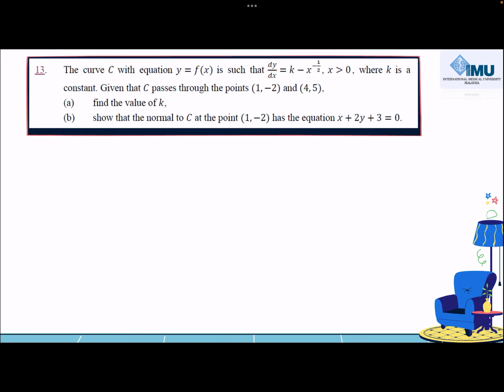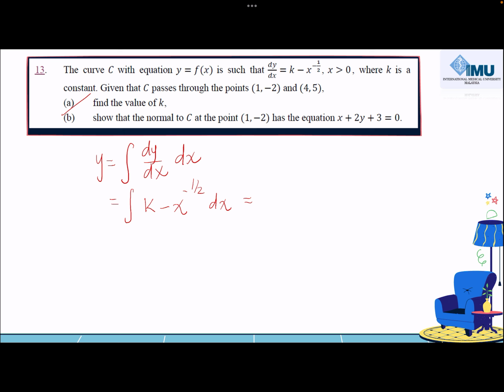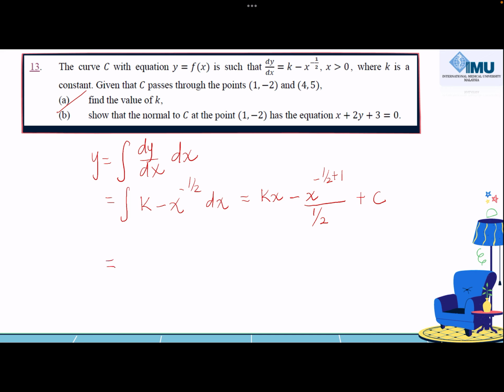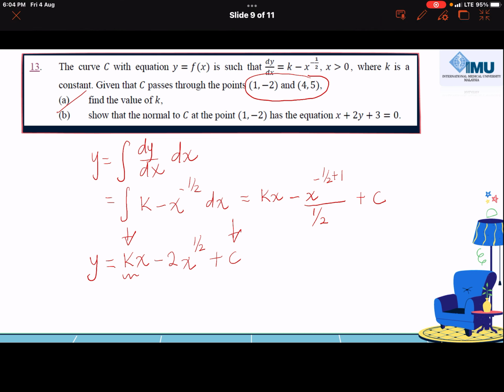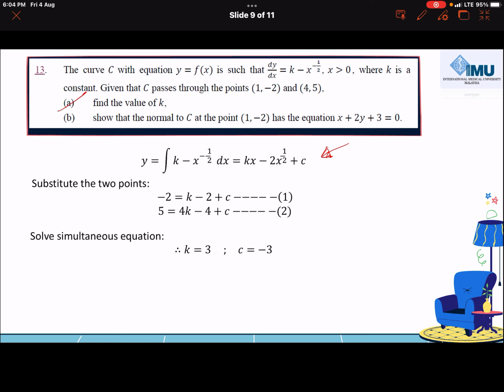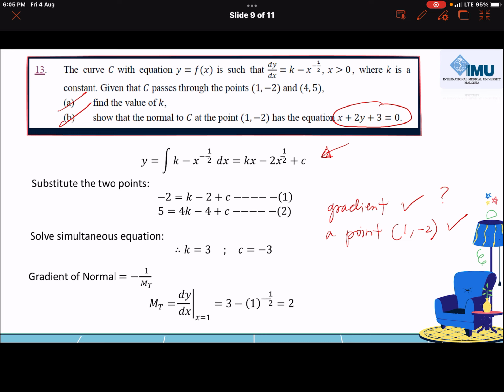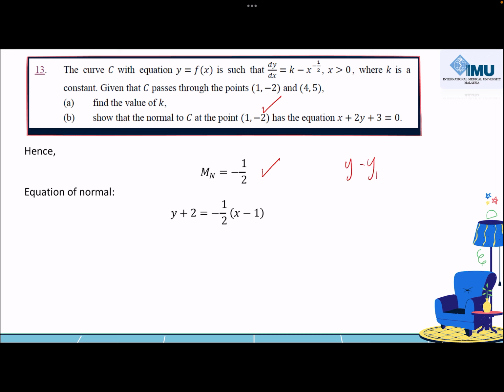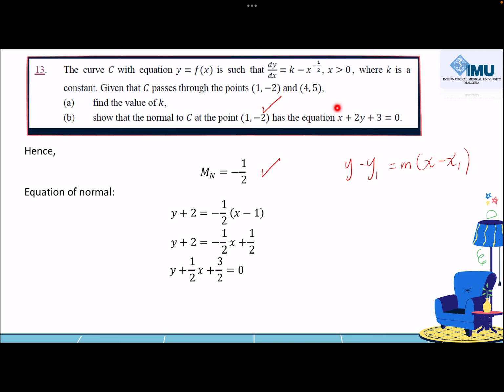Integration Tutorial Q13